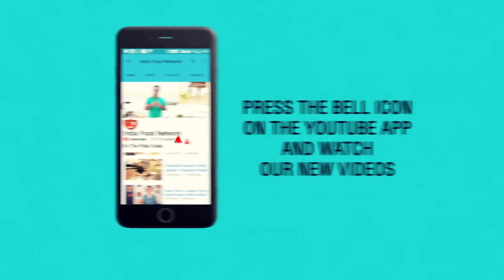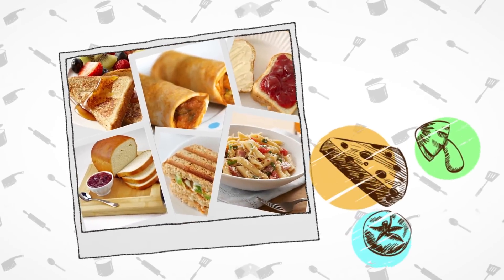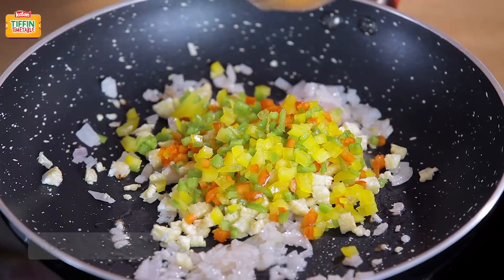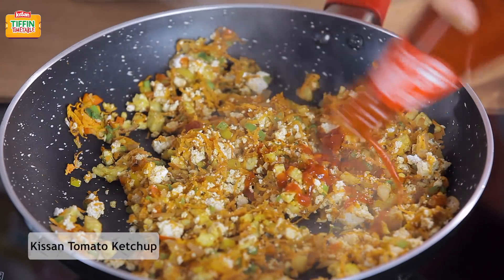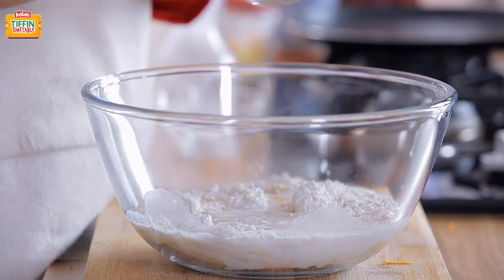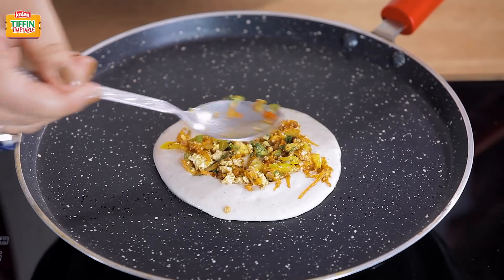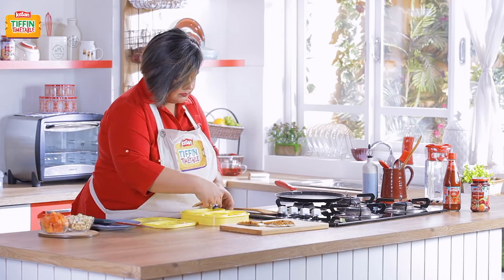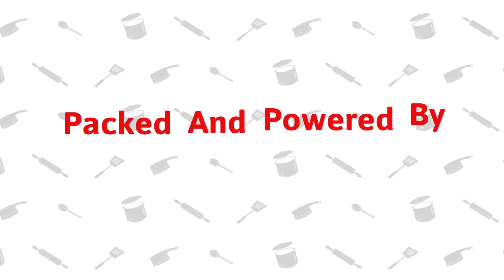Paneer Bhurji Pancake Recipe | Eggless Fluffy Pancake Recipe | Quick & Easy Pancake Recipe For Kids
Savoury Paneer Bhurji Pancakes made with Kissan Fresh Tomato Ketchup are just what your little ones need for a wholesome tiffin meal. Crunchy baby corn is paired with protein-rich paneer, delicious veggies and the tangy flavour of Kissan Fresh Tomato Ketchup to give you delectable Paneer Bhurji Pancakes.

Ingredients:
For the bhurji:
Olive oil: 2 teaspoons
Diced onions: 2 tablespoons
Baby corn: 2 tablespoons
Mixed bell peppers: 2 tablespoons
Grated carrots: 2 tablespoons
Salt to taste
Green chillies: 1 teaspoon
Garam masala powder: 1 tablespoon
Paneer: ½ cup
Kissan Fresh Tomato Ketchup: 2 tablespoons
Coriander leaves: 1 tablespoon

For the pancakes:
Whole wheat flour: ½ cup
Buttermilk: 150 ml

Method of Preparation:
For the paneer bhurji:
- Heat oil in a pan, add chopped onions and allow to cook.
- Add baby corn, bell peppers and grated carrots, cook for two minutes.
- Add salt, green chillies, garam masala and paneer to the pan.
- Add Kissan Fresh Tomato Ketchup and coriander leaves. Mix well.
- Transfer the mixture to a bowl.

For pancakes:
- Add flour, buttermilk, salt and pepper to a mixing bowl.
- Mix well to make a smooth batter.
- On a heated pan pour a ladle of the batter and spread it gently.
- Spread the paneer bhurji on top of the pancake.
- Cook the pancake evenly on both sides.
- Allow the pancakes to cool and pack them into the tiffin box.

Tiffin Siders:
Cashews and papaya (or any fruit of your choice)